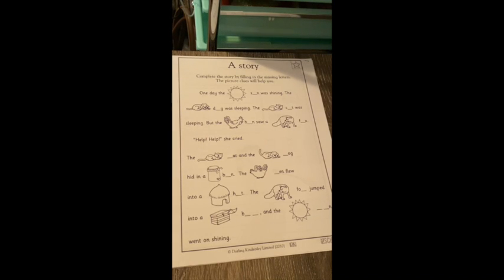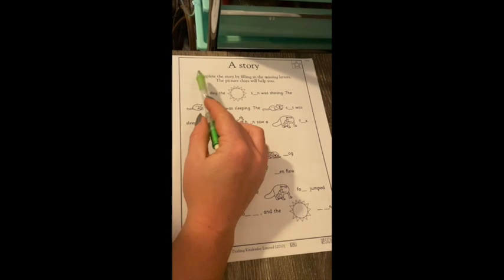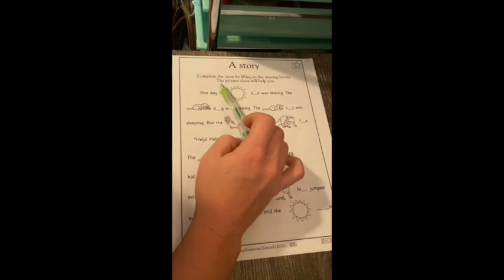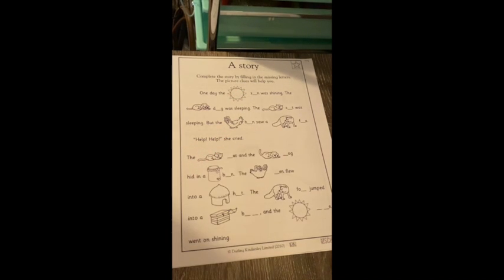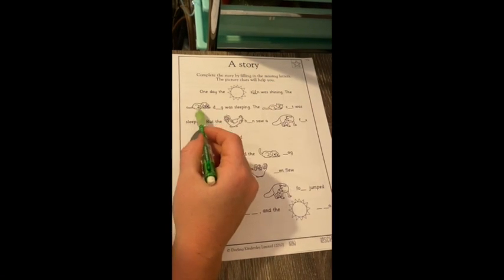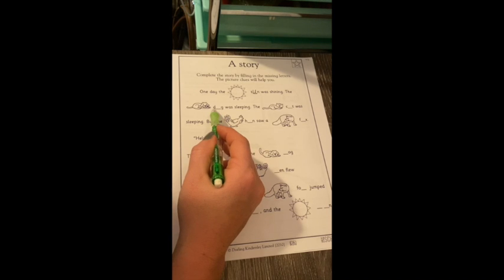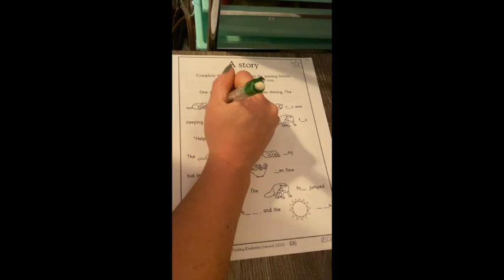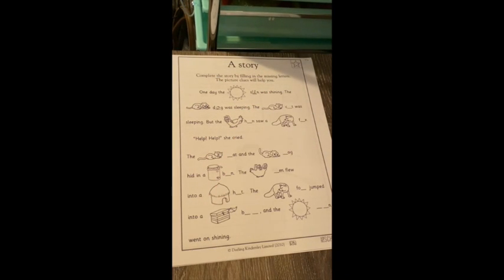Middle Sounds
This video is about Middle Sounds